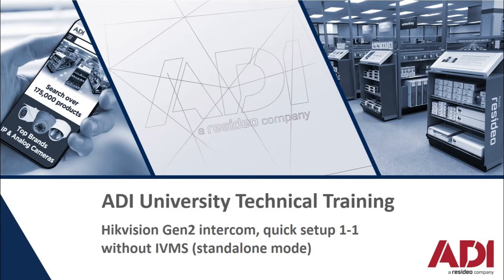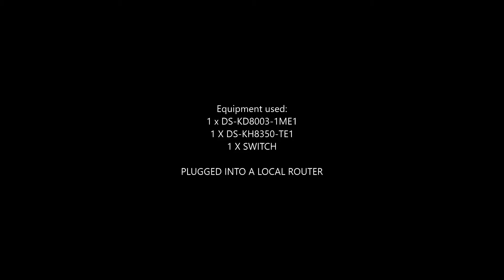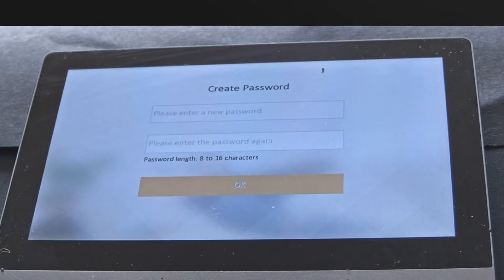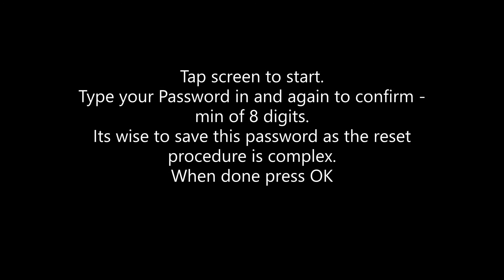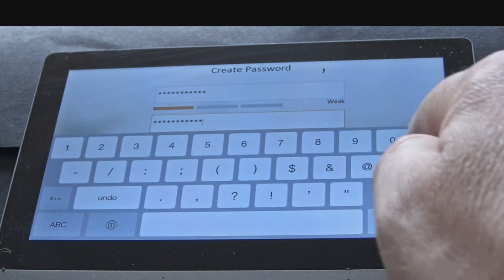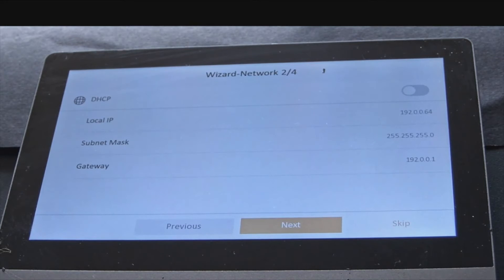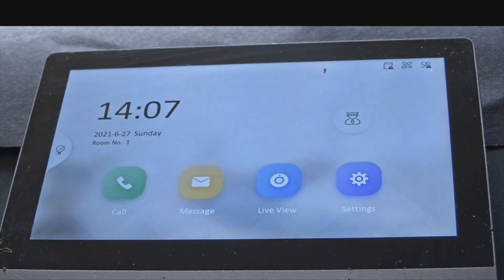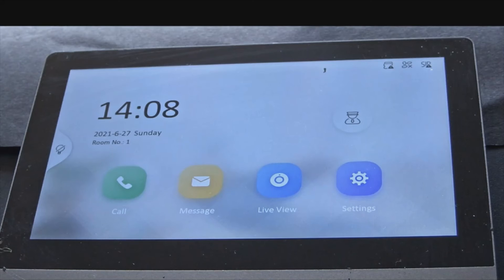Hikvision DS-KD8003-1ME1 IP Video Intercom Setup Without IVMS4200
Quick setup of a one-way Hikvision intercom without using IVMS-41744174.